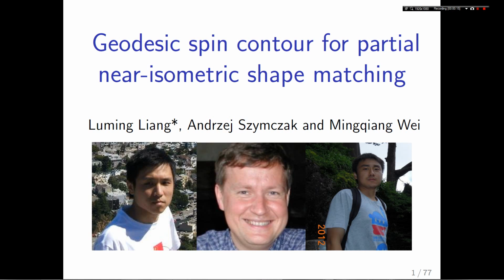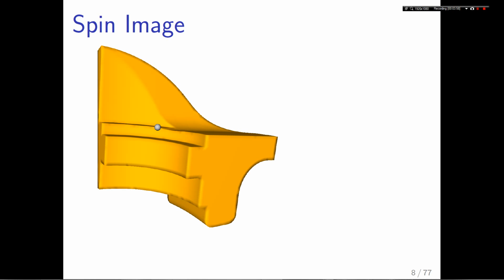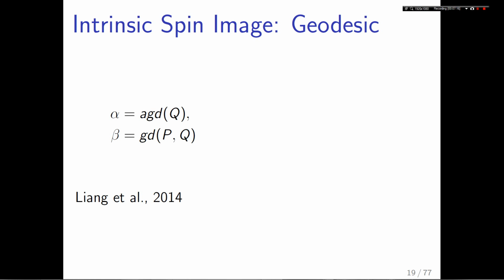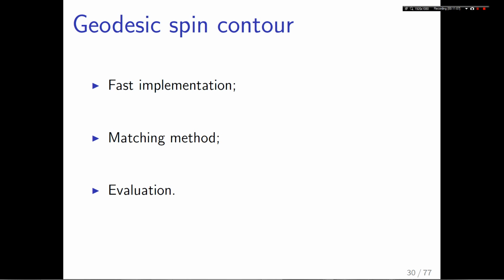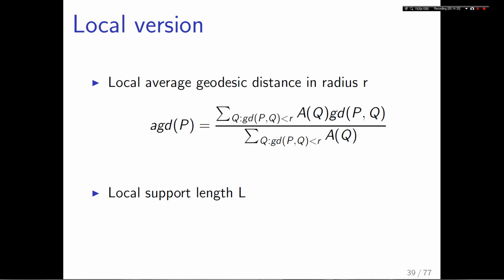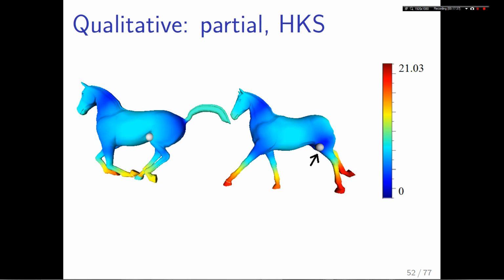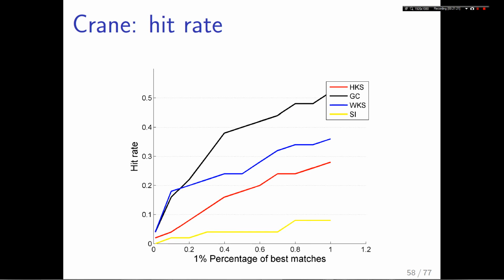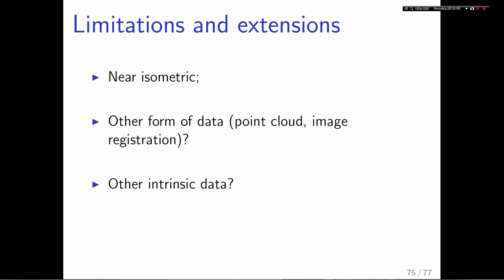Geodesic Spin Contour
talk for smi2014